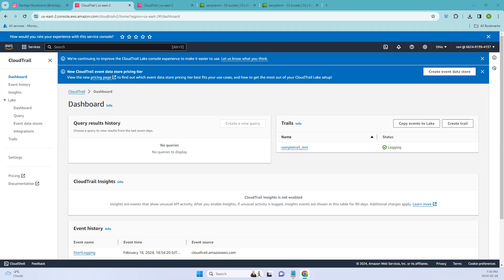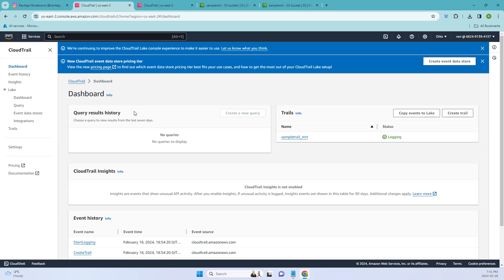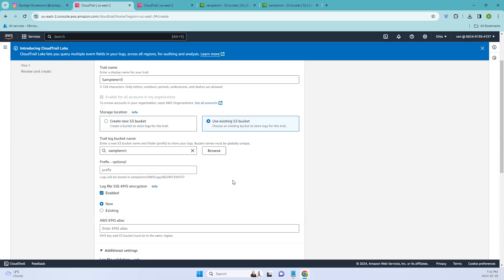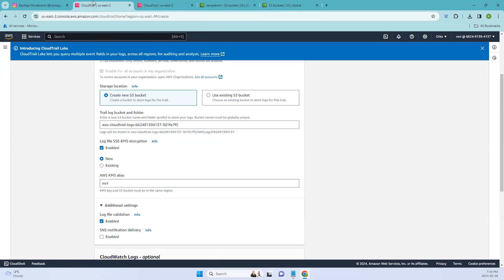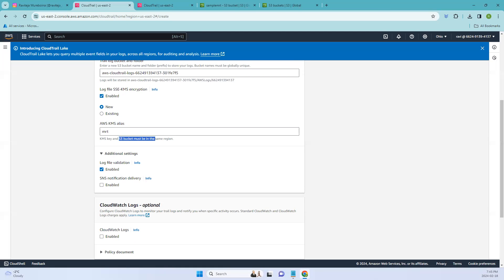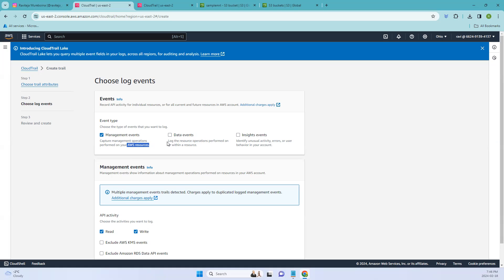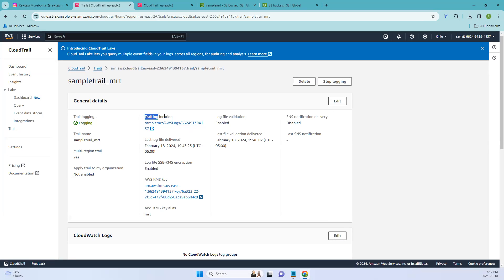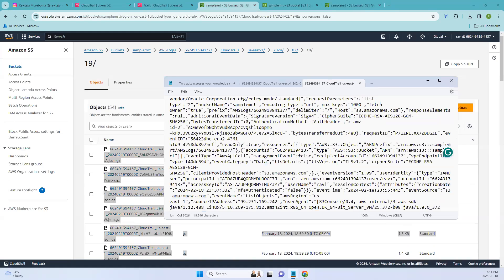AWS CloudTrail: A Step-by-Step Guide to Accessing S3 Bucket Logs| aws tutorial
AWS CloudTrail is an integral component of AWS services, dedicated to enhancing operational oversight, risk auditing, and compliance management within AWS accounts. It operates by systematically recording and documenting user, role, or AWS service actions as events. These events encapsulate a spectrum of activities spanning the AWS Management Console, AWS Command Line Interface, and various SDKs and APIs. Notably, CloudTrail activation is seamless upon account creation, eliminating the need for manual configuration. As activities unfold within the AWS account, CloudTrail diligently captures them, providing a comprehensive history of both API and non-API actions, forming a crucial foundation for auditing and compliance.

CloudTrail events are detailed records of activities within an AWS account, categorizing actions by IAM identities or monitorable AWS services. Three event types, namely management events, data events, and CloudTrail Insights events, can be logged. By default, trails and event data stores capture management events but not data or Insights events unless explicitly specified. Management events, often referred to as control plane operations, shed light on activities like security configuration, device registration, routing rule setup, and logging enablement. Non-API events, such as user sign-ins (ConsoleLogin), are also covered, providing a holistic view of account activities.

On the other hand, data events, also known as data plane operations, focus on resource operations, including high-volume activities like Amazon S3 object-level API actions, AWS Lambda function executions, and CloudTrail PutAuditEvents activity. AWS's commitment to transparency is reflected in the CloudTrail JSON log format followed by all event types. The console streamlines the configuration process, offering a clear overview of available data event types for trails and event data stores. Understanding the distinctions between management and data events is essential for tailoring CloudTrail to specific auditing and monitoring requirements within the AWS environment.